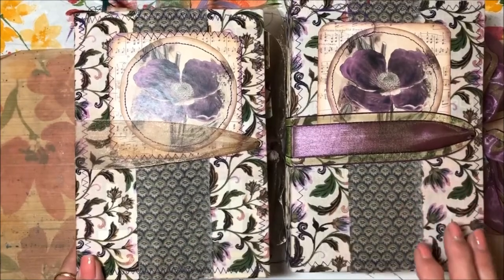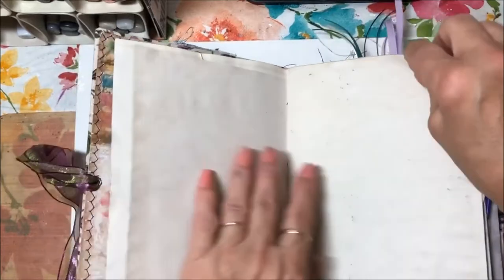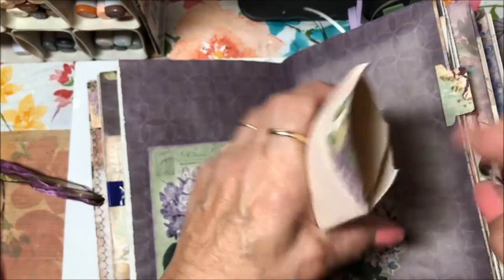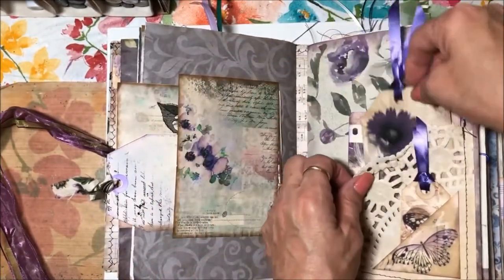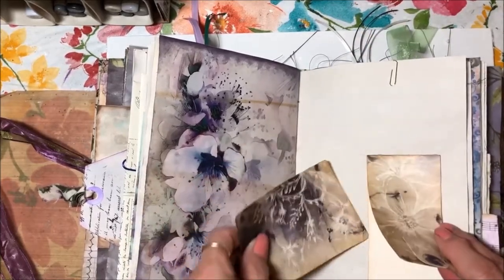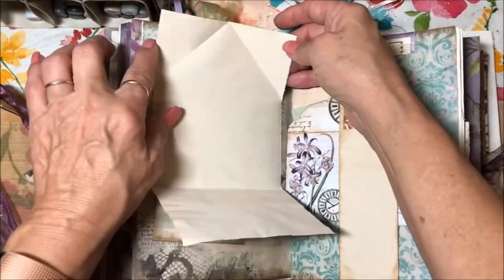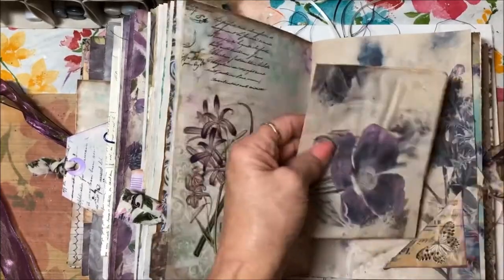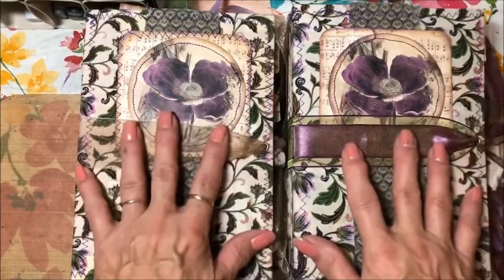***SOLD*** Journal: Flip Through_Purple Journal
Digitals used in these journals:
Artymaze Digitals

Luise Heinzl Digitals

Digitals & Artwork also created by Byrd Street Studio